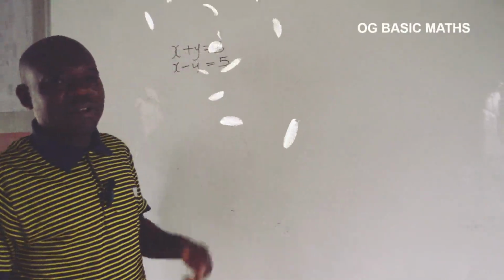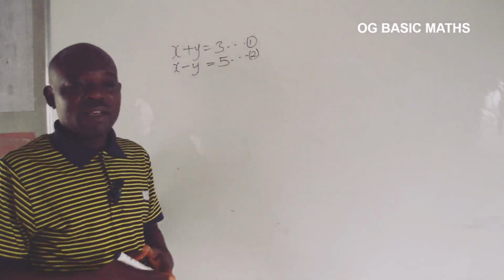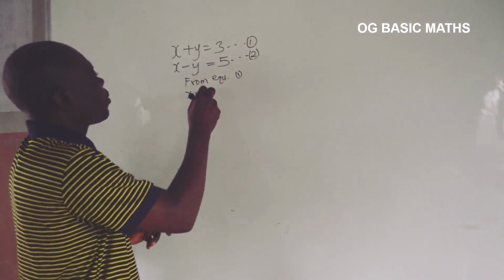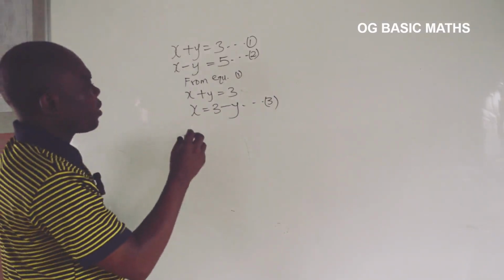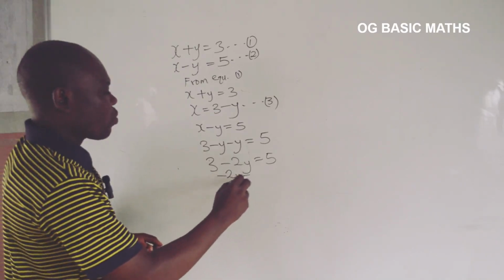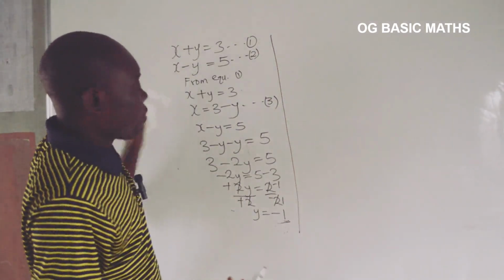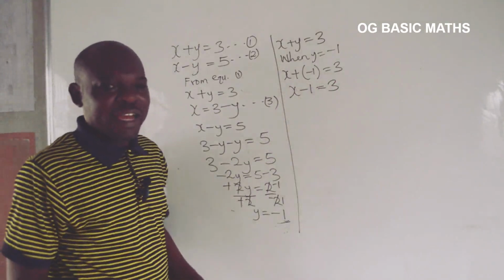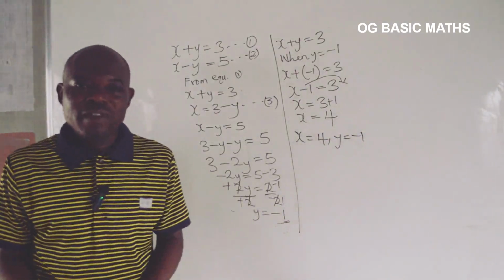SIMULTANEOUS LINEAR EQUATION 2.